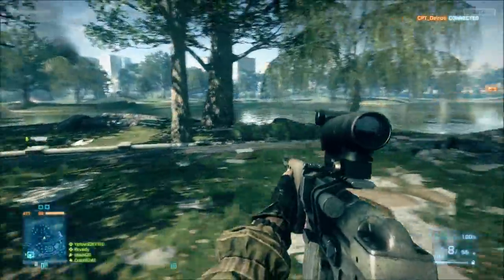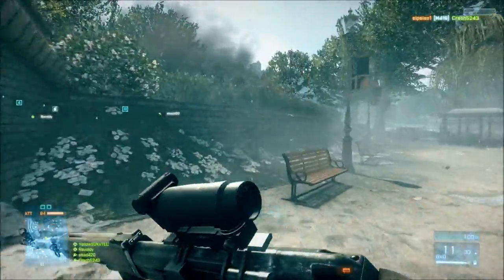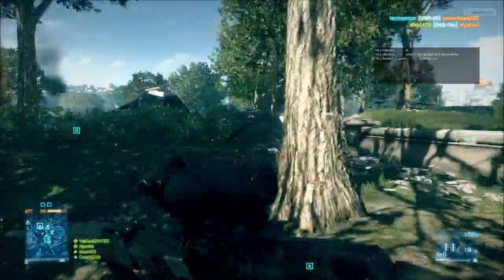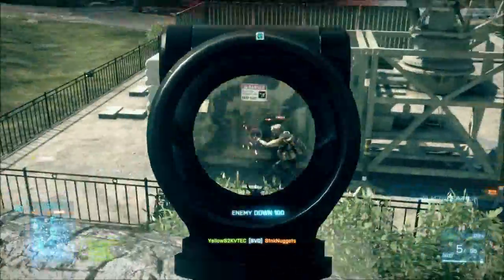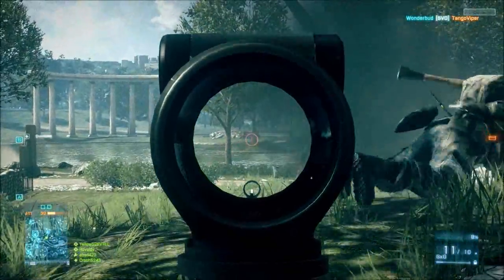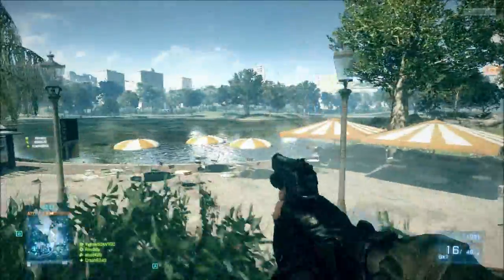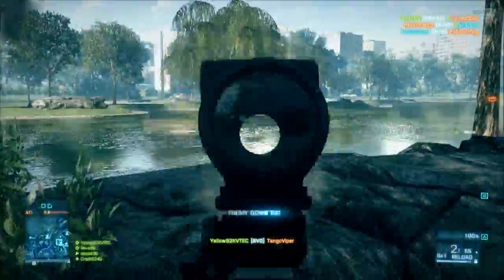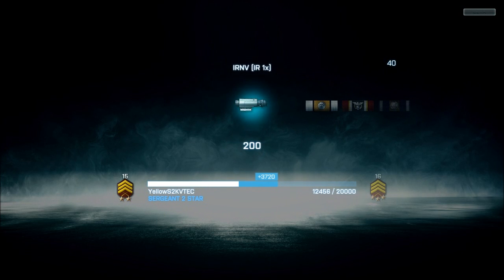Battlefield 3 - SVD Sniper Gameplay - Full Game